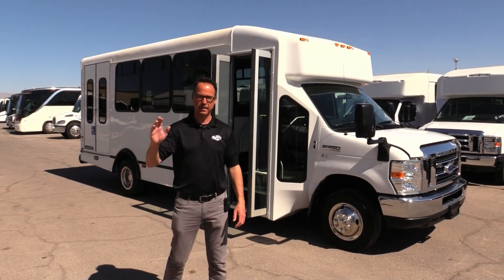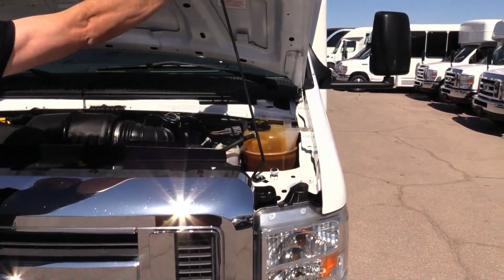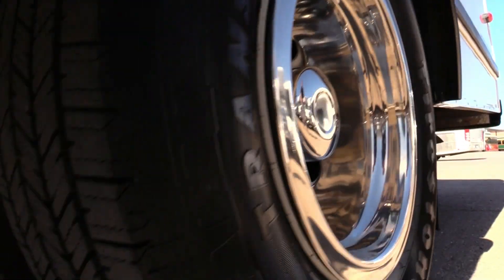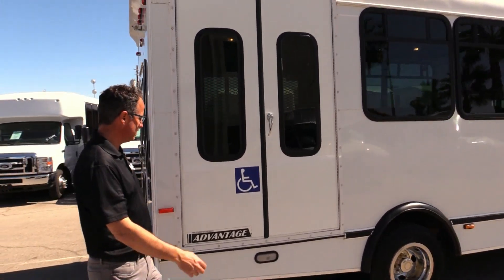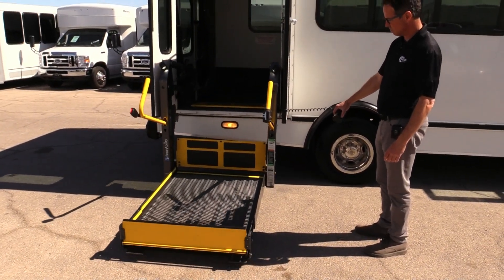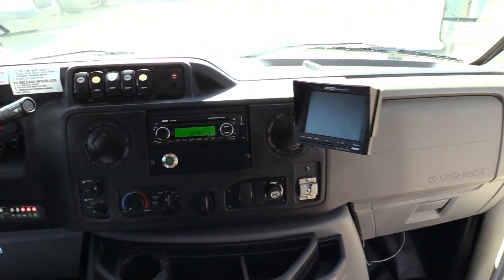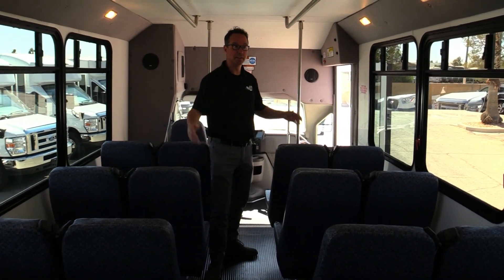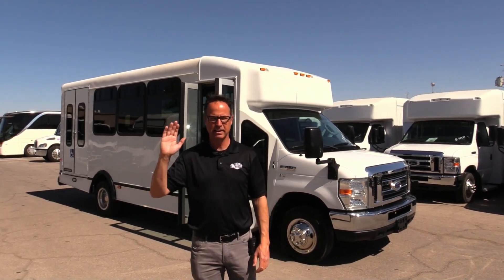2015 ElDorado Advantage Lift Equipped Shuttle Bus S19755